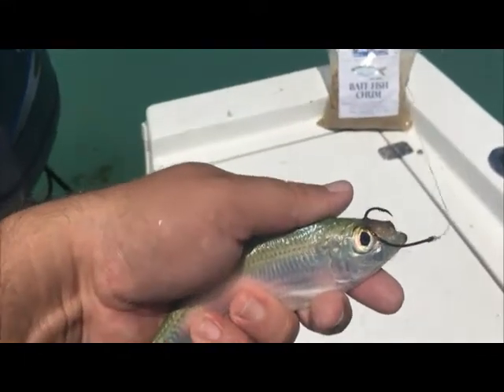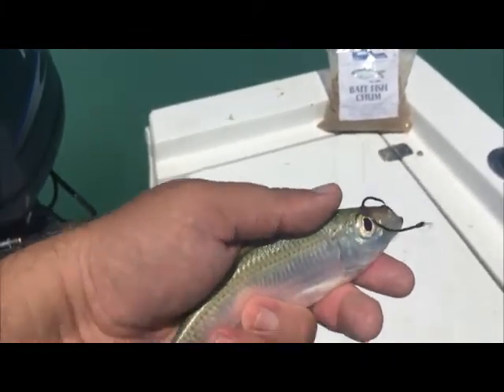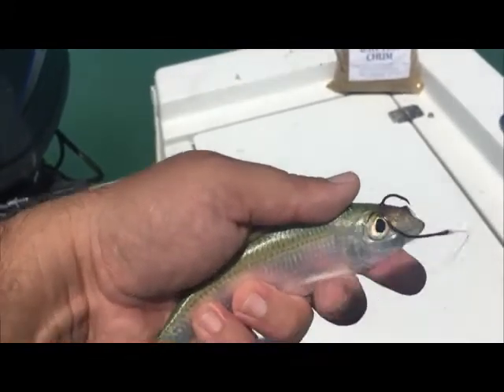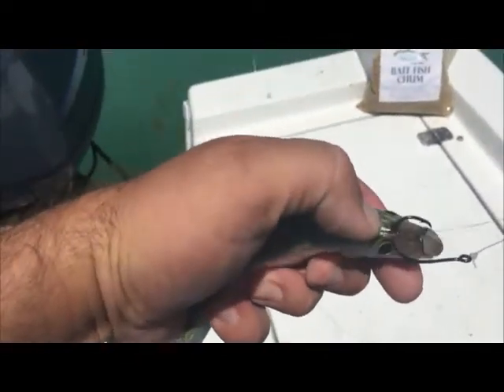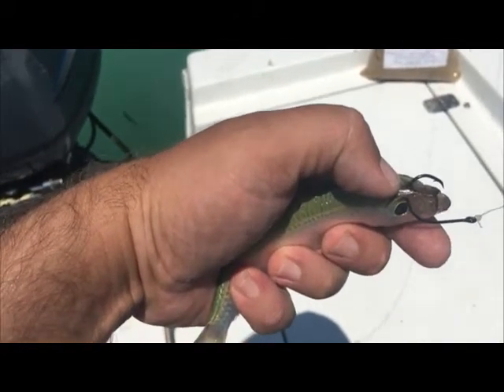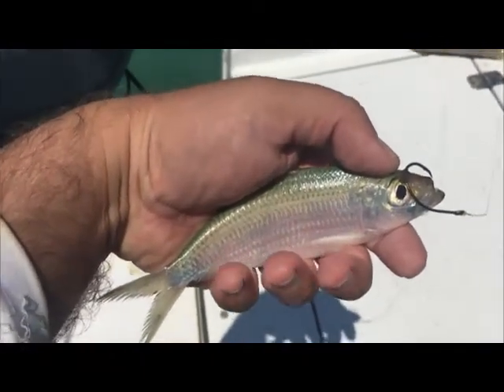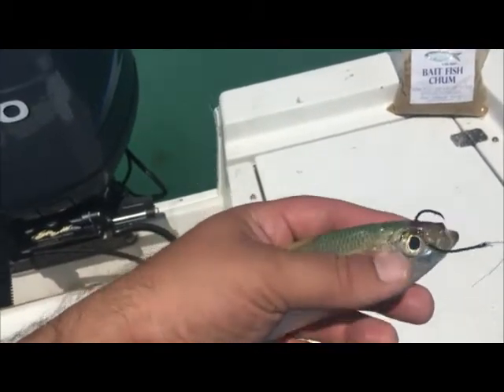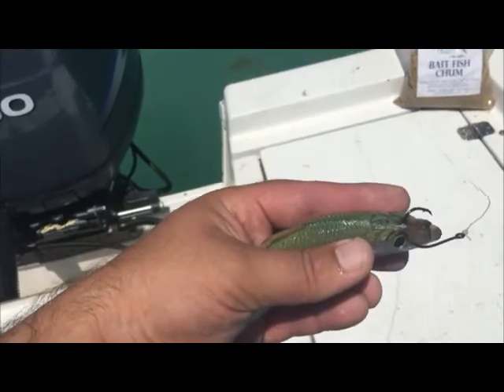How to hook a bait fish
How to hook a bait fish for better casting distance, more natural presentation and less double hooking. Best way to hook white bait, scaled sardines, thread fin herring, pilchards etc.